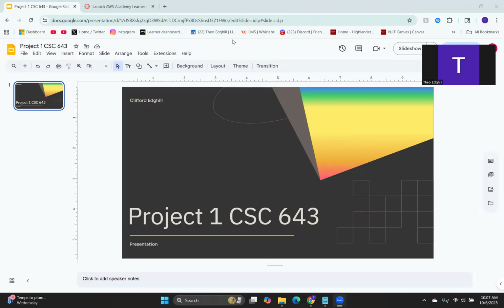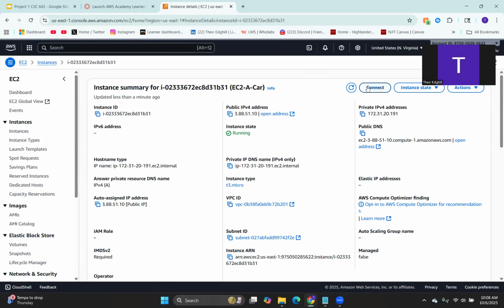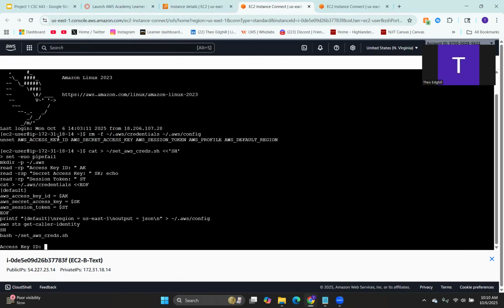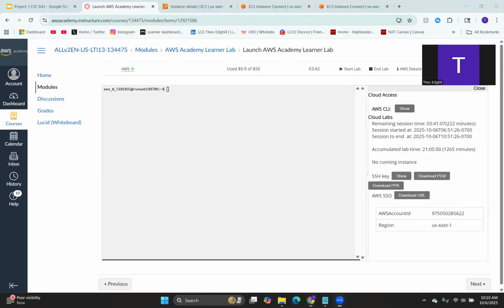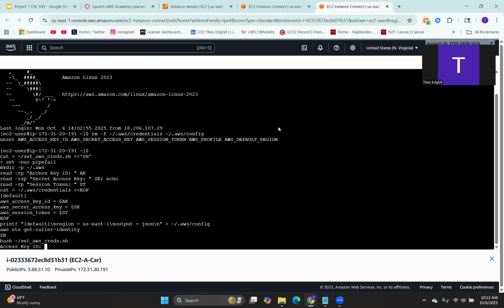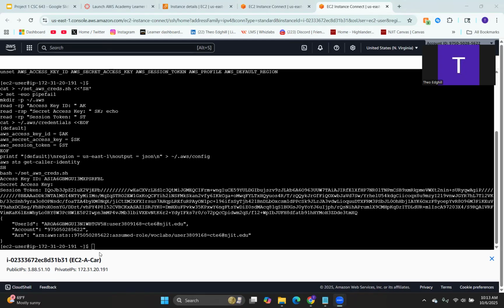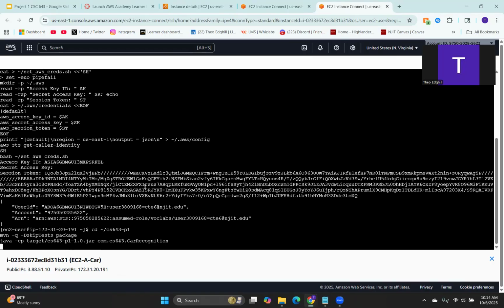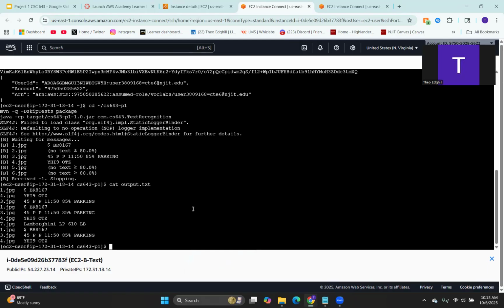Project 1 Vid CSC643